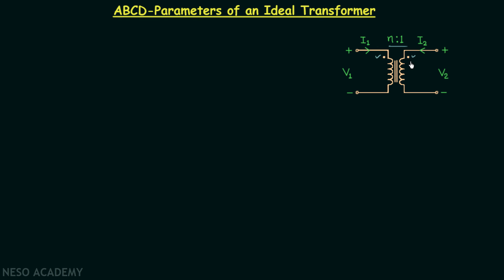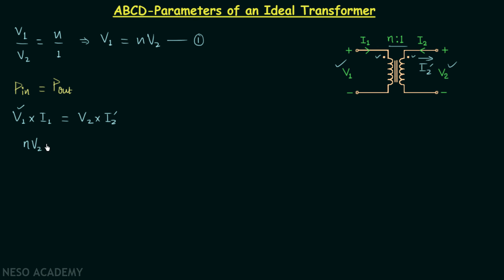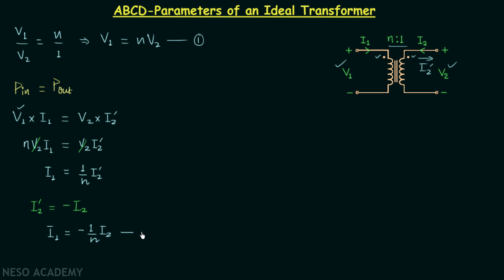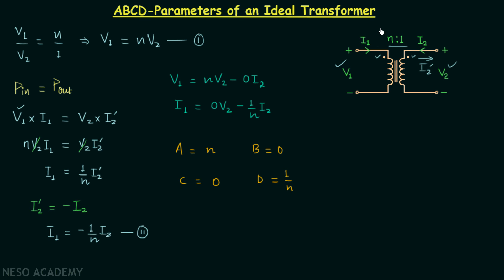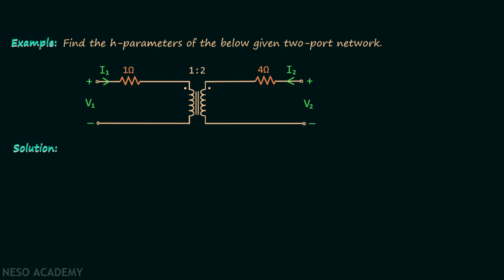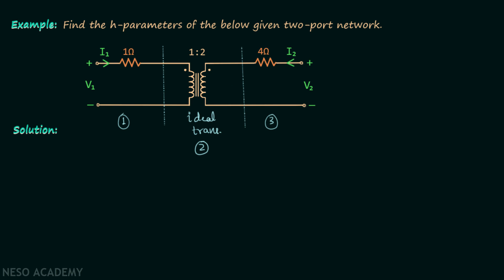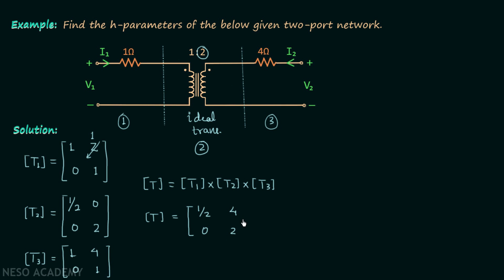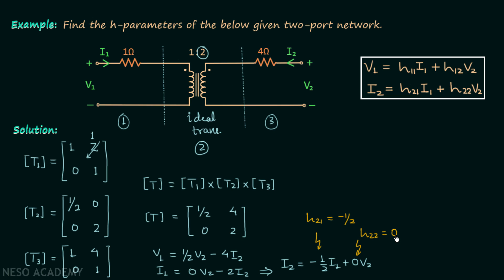ABCD−Parameters of an Ideal Transformer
Network Theory: ABCD−Parameters of an Ideal Transformer
Topics discussed:
1) Transmission parameters of an ideal a transformer.
2) Calculation of h-parameters of a two-port network having transformer.